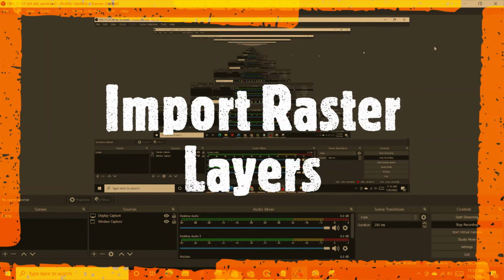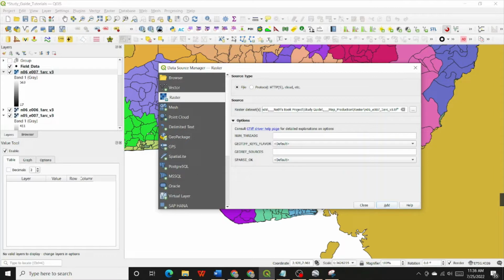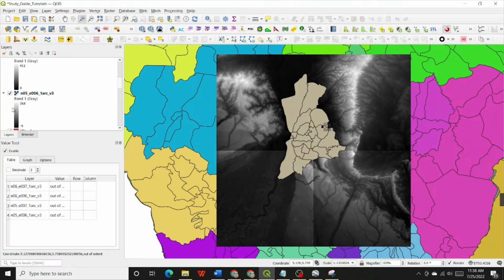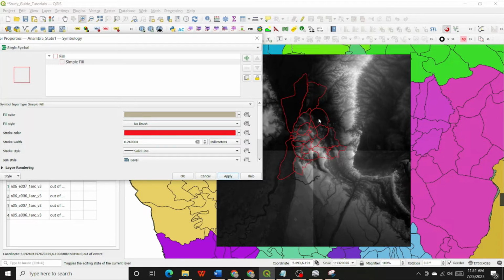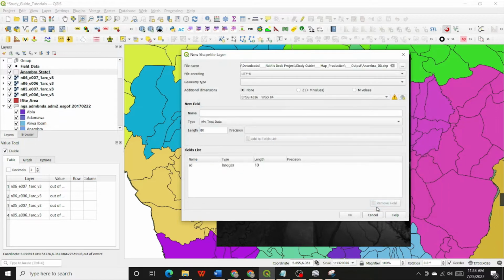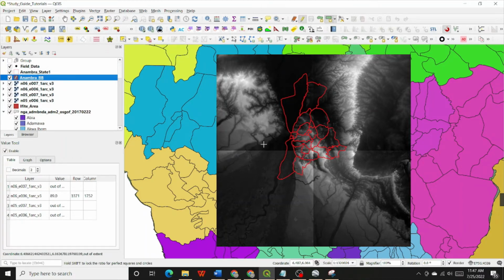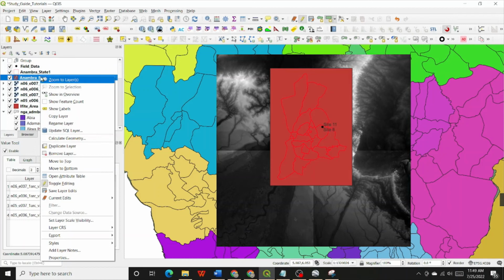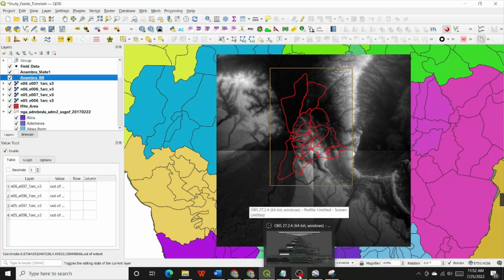6.1 Import Raster Layers into QGIS